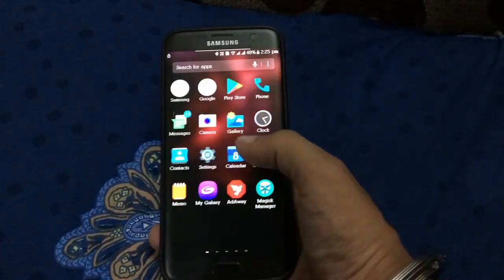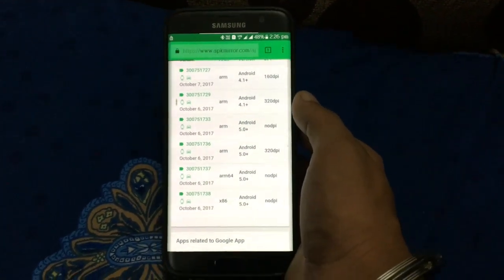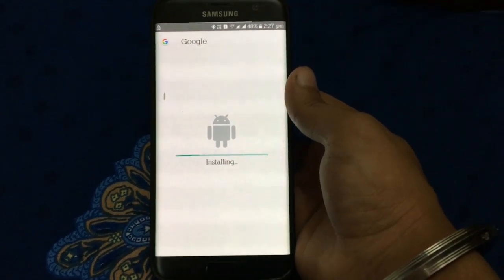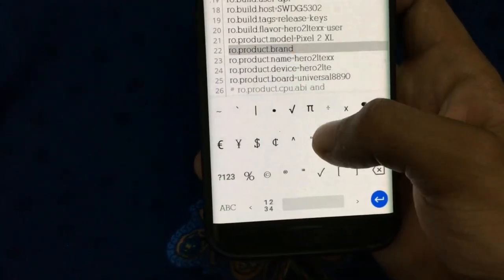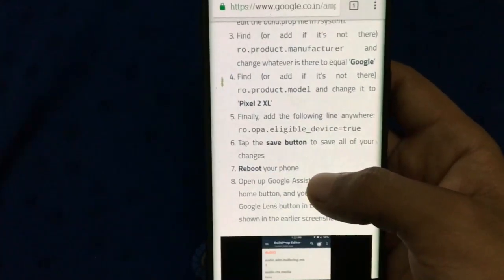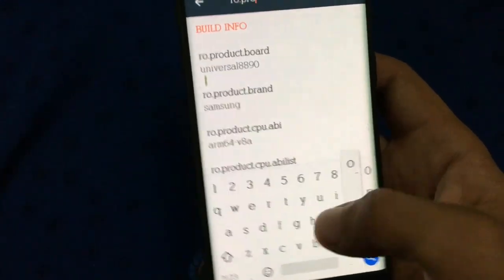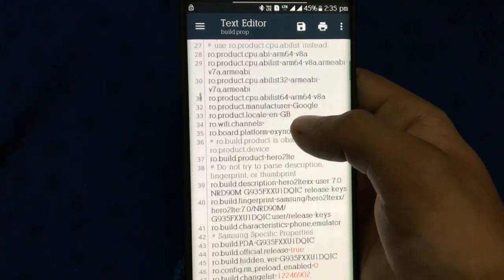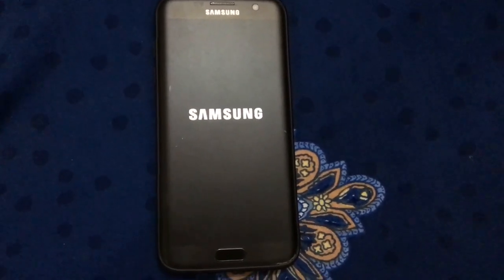Enable Google Lens On Any Android (Nougat)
UPDATED VERSION OF GOOGLE LENS
TUTORIAL (WITH PROOF)

Enable Google Lens O n Any Android
Running Nougat
Latest tutotial
Requirment
1.Device running nougat

IT MAY OR MAY NOT WORK FOR SOME PEOPLE DEPENDING ON DEVICES AND OTHER FACTORS !!